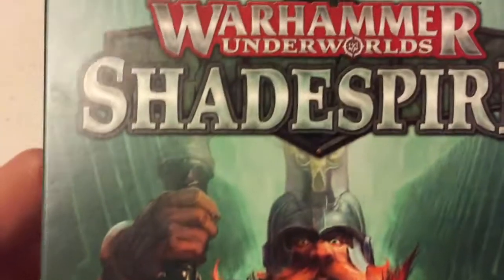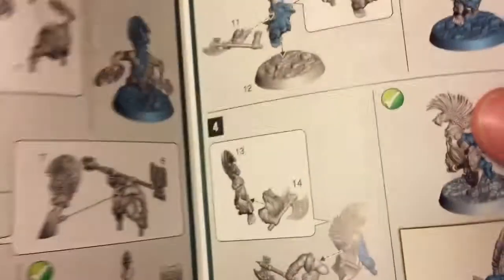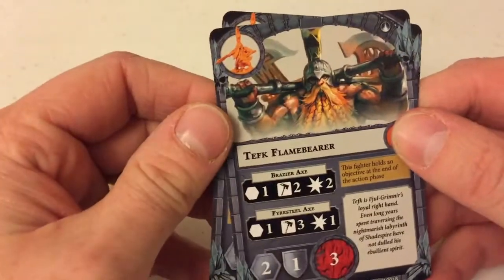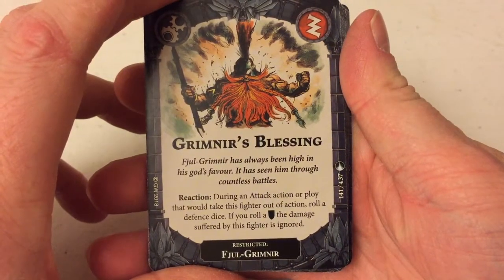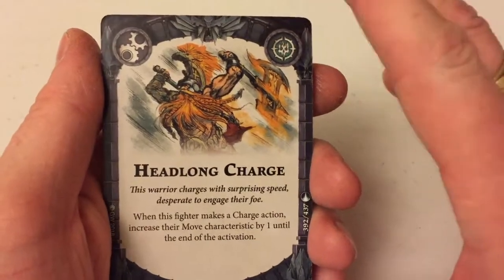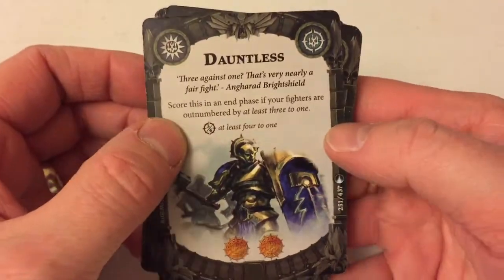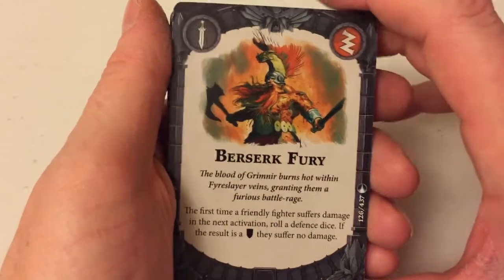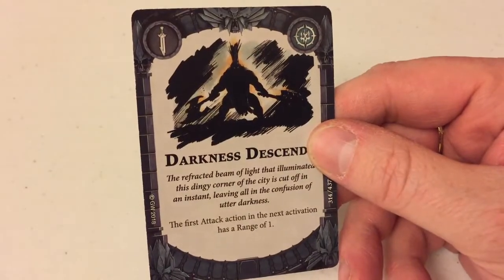The Chosen Axes Unboxing & Review (Warhammer Underworlds: Shadespire)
Always Board Never Boring unboxes and reviews The Chosen Axes fyreslayer expansion for Warhammer Underworlds: Shadespire. 10 points if you spot the card with the Lord of the Rings reference.